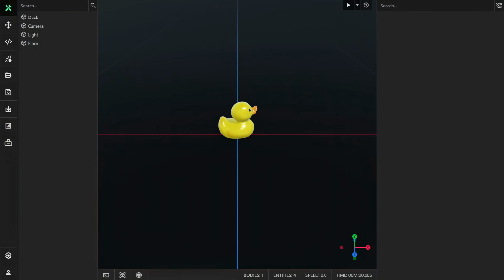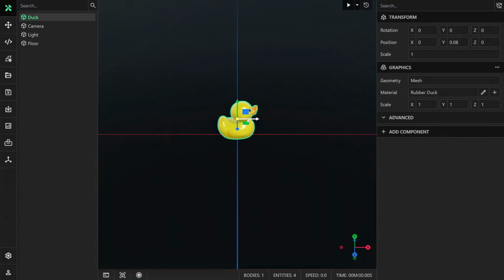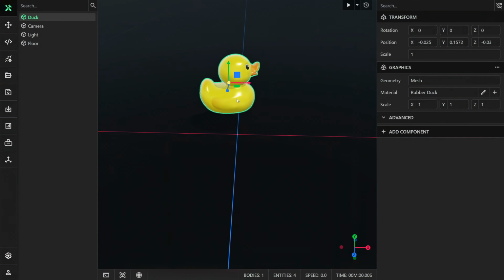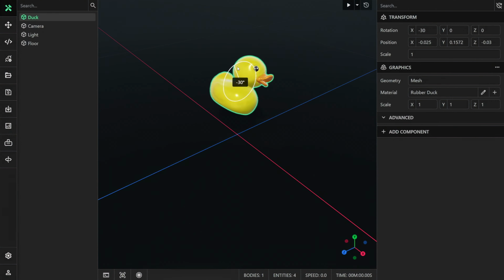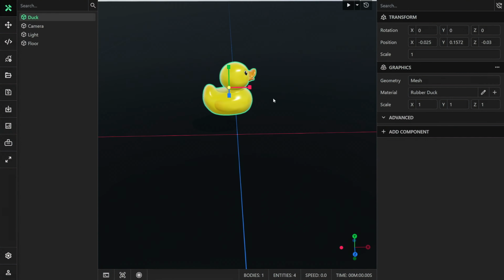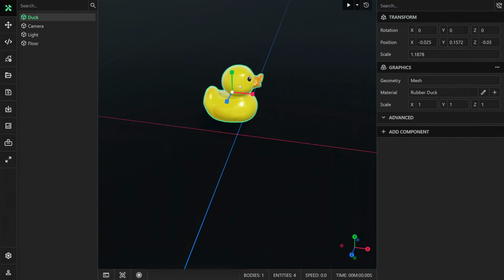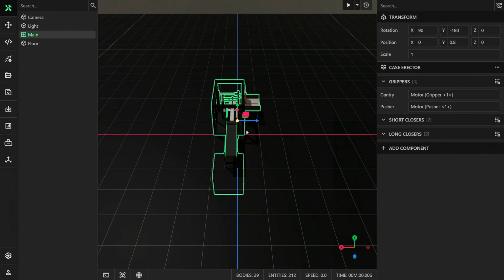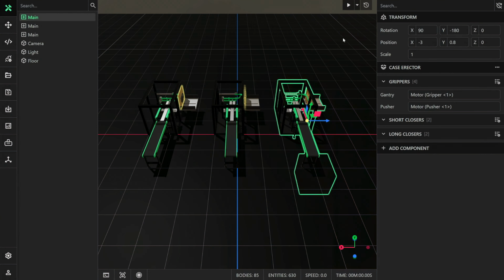ProtoTwin Simulate - Transform Gizmo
This is an introductory video that helps new users learn how to use the transform gizmo when using our application.